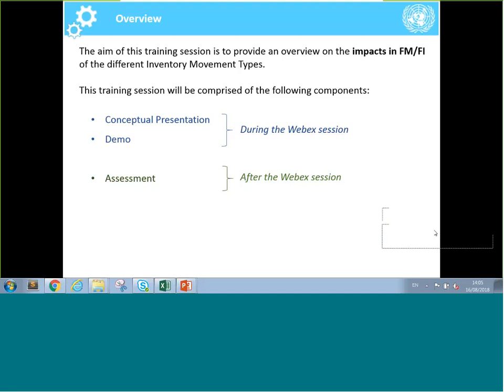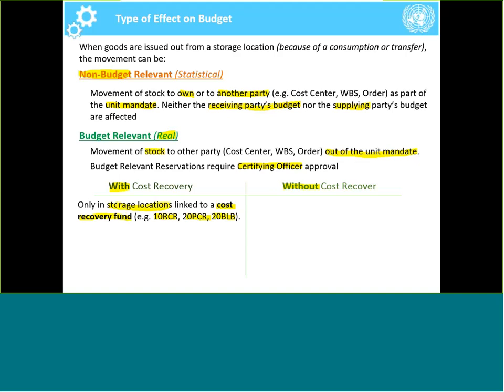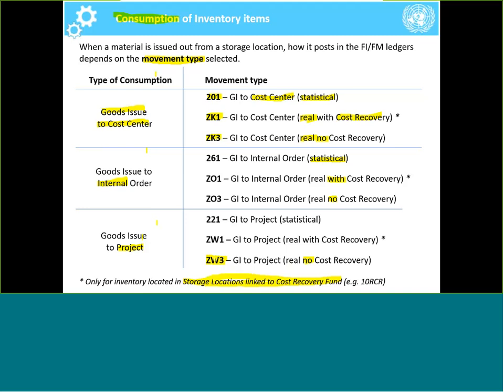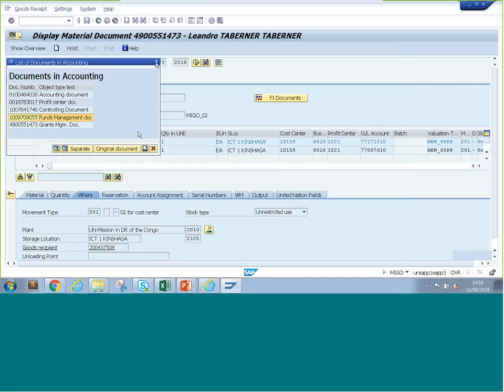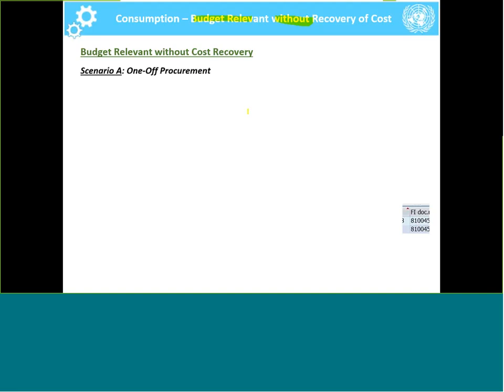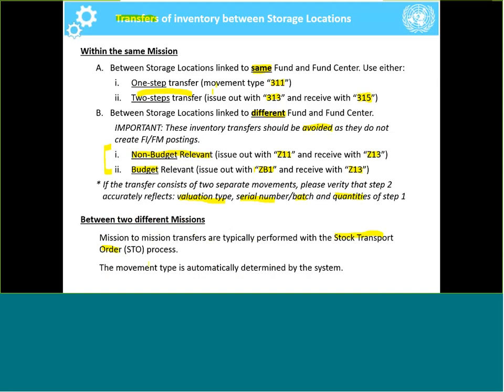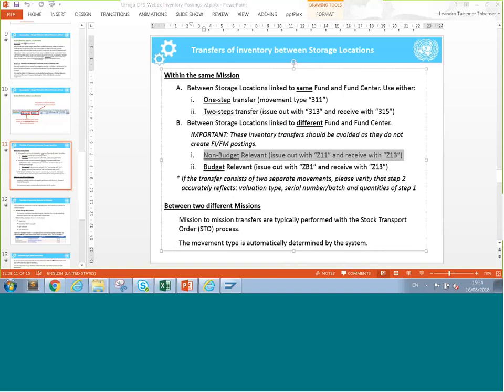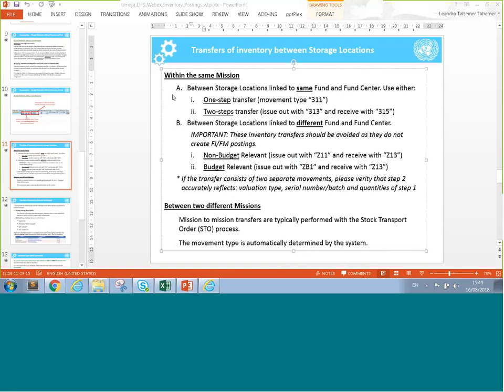WebEx - 9/10_GDP - Inventory Movements Impacts in FM and FI - Aug 2018